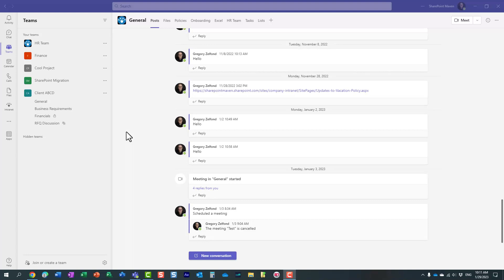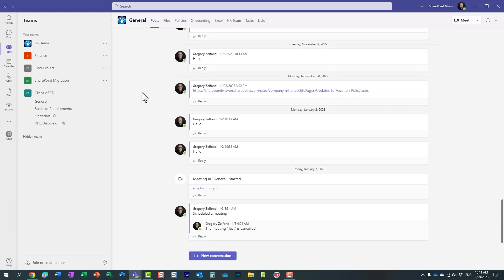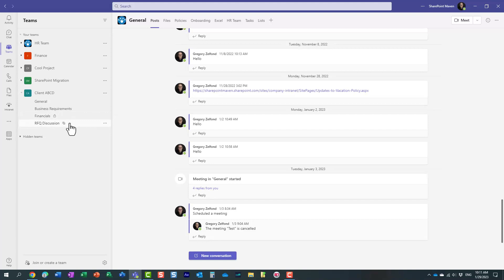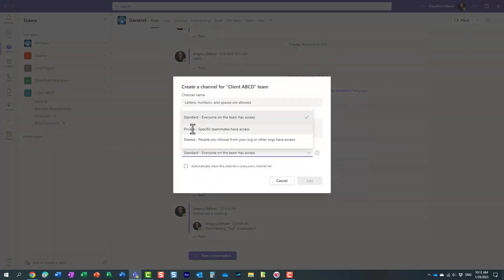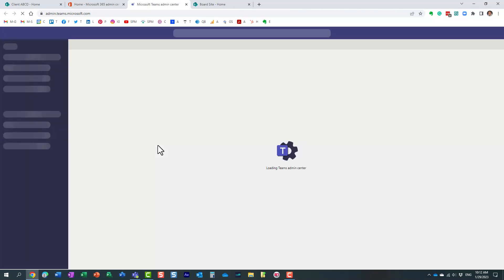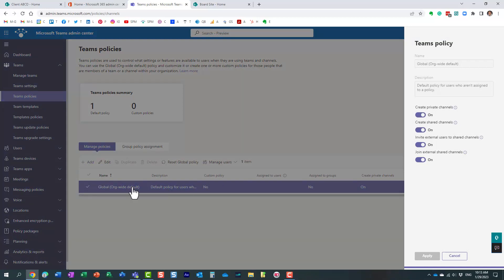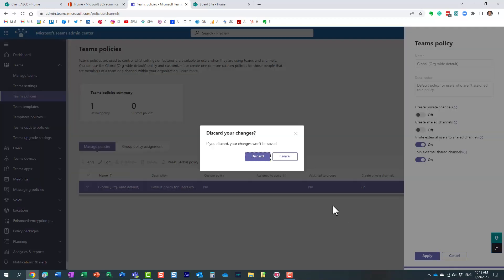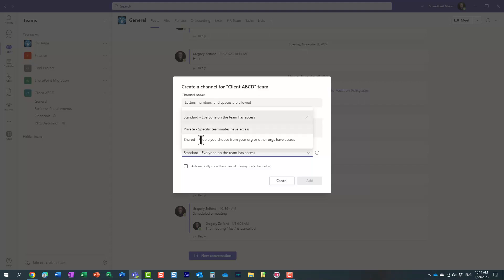How to prevent creation of private and shared channels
In this video, I explain how Team Owners and Teams Admins can prevent the creation of Private and Shared channels in Microsoft Teams.